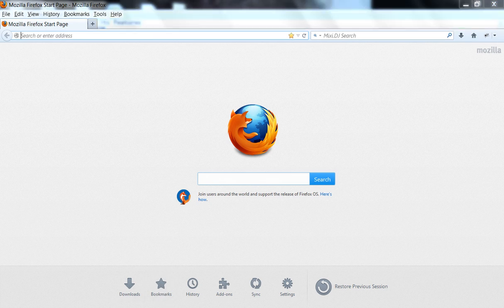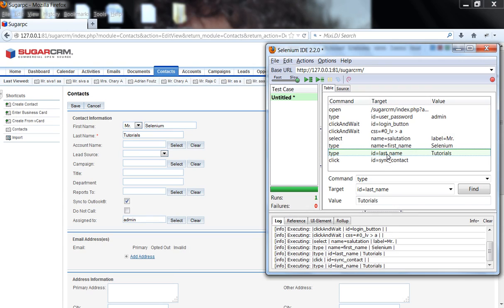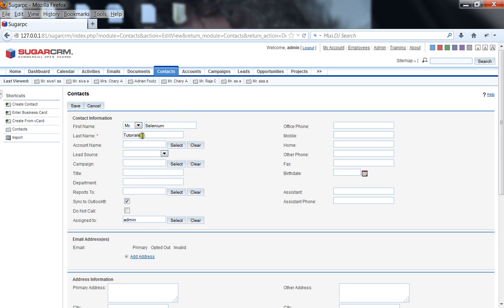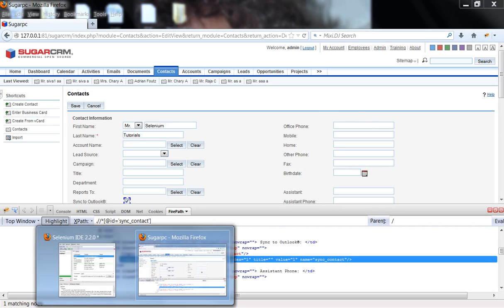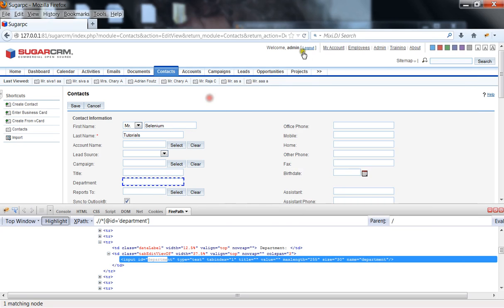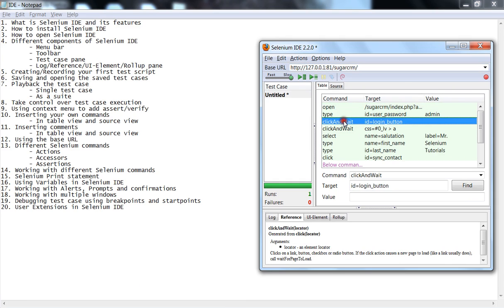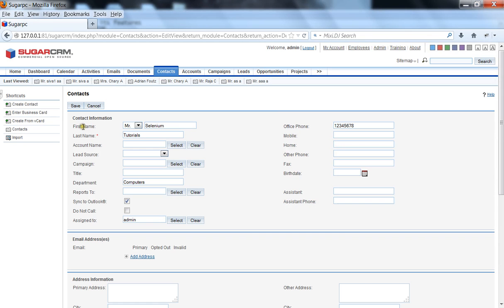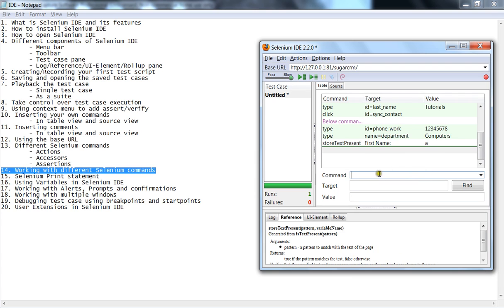MyTutorialsOnline.com Selenium IDE Part-3